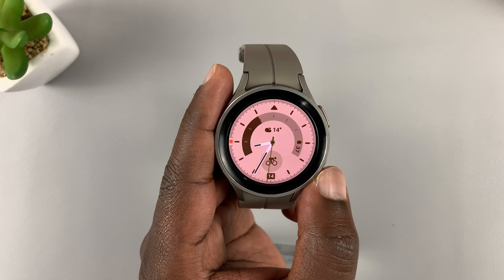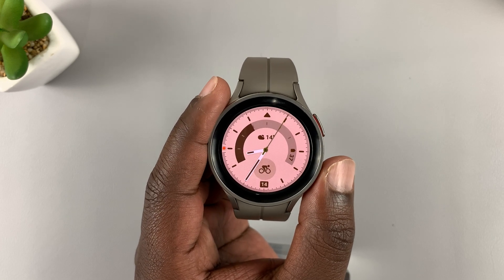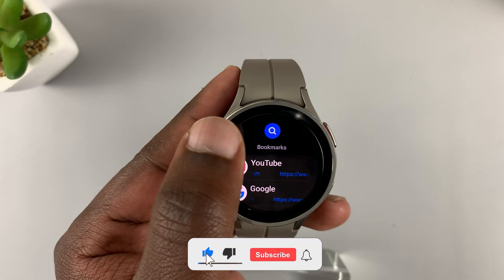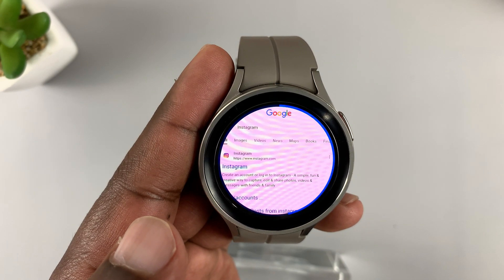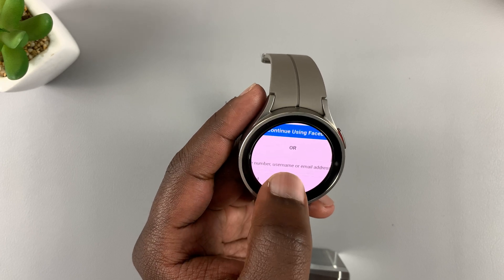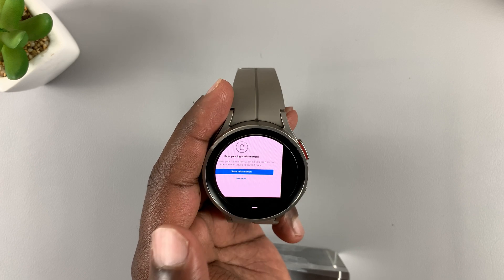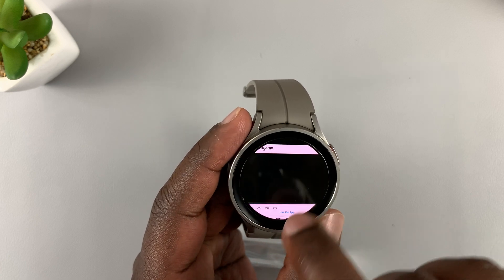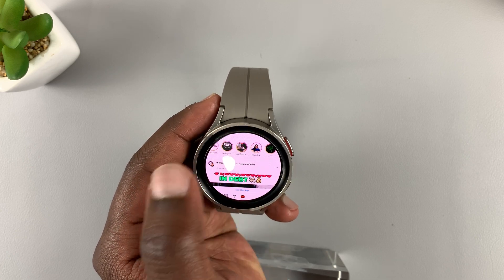How To Get Instagram On Samsung Galaxy Watch 5 / 5 Pro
Here's how to use Instagram on Samsung Galaxy Watch 5
You can easily access Instagram on your Galaxy watch through the browser.

NB: It's not the most intuitive interface but if you need something urgently,  there you go!

Cell Phone Tripod Adapter